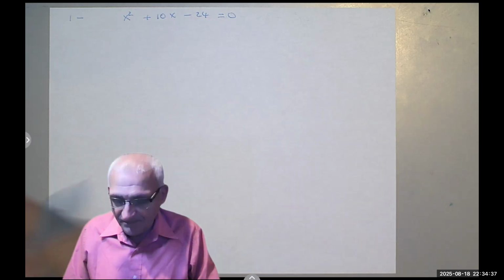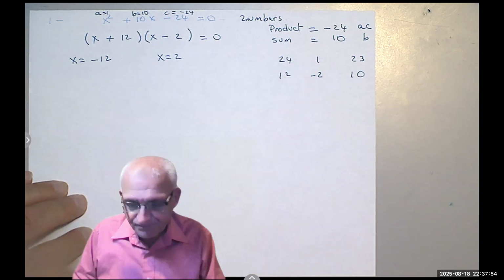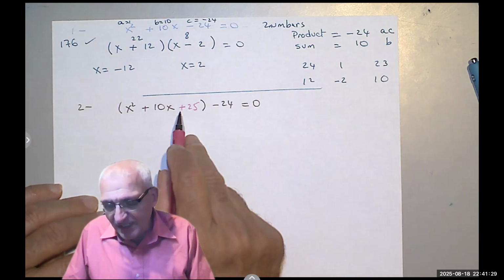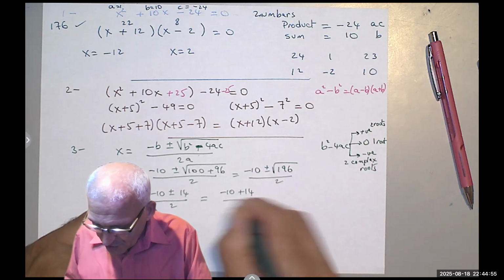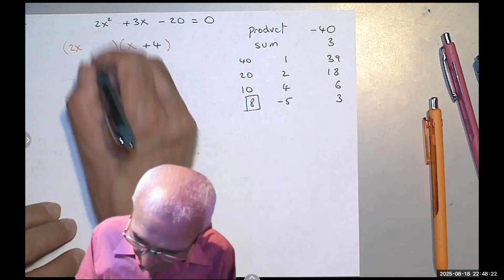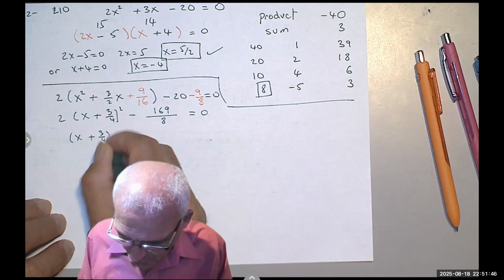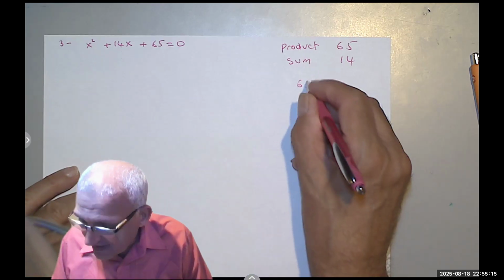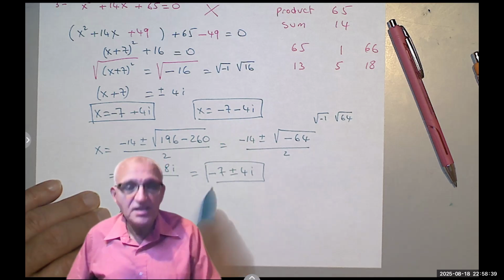Mastering Quadratic Equations: Factoring, Completing the Square & Quadratic Formula (Step-by-Step)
In this video, we walk through three powerful methods for solving any quadratic equation — factoring, completing the square, and the quadratic formula.
You’ll learn when to use each method, how to check your answers, and why some equations can’t be factored at all.

Understanding positive vs. negative roots

Applying the discriminant for quick insights

Checking answers quickly without a calculator

By the end of this lesson, you’ll have a solid understanding of all three approaches and know exactly which one to use depending on the problem.
💡 Perfect for Algebra students and anyone refreshing their math skills!